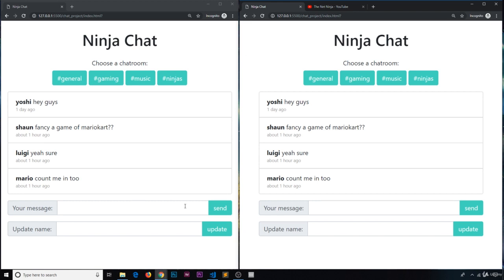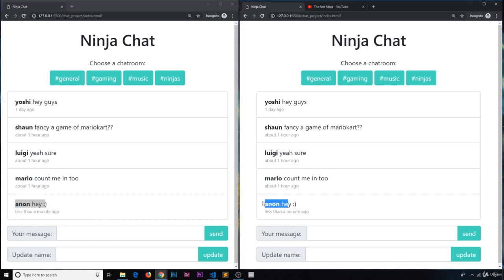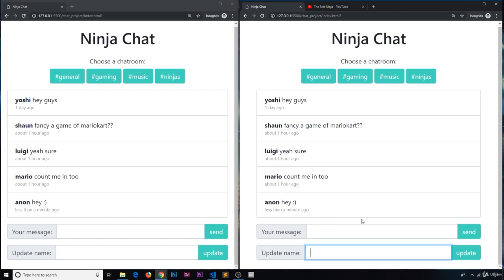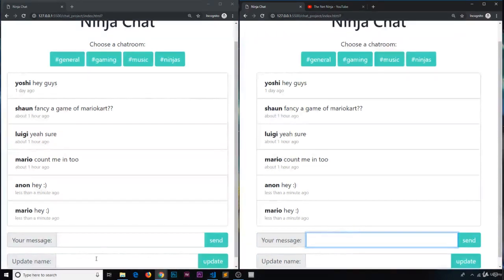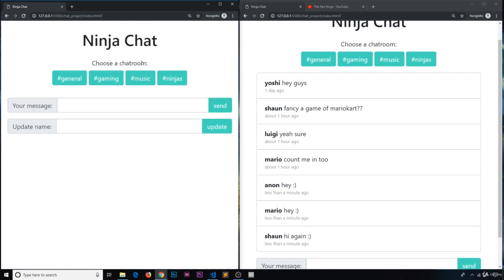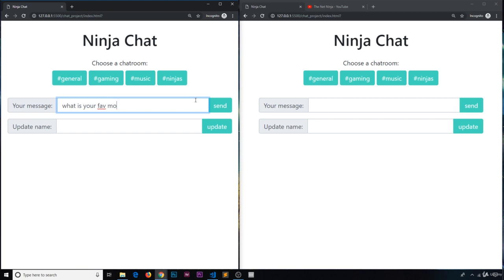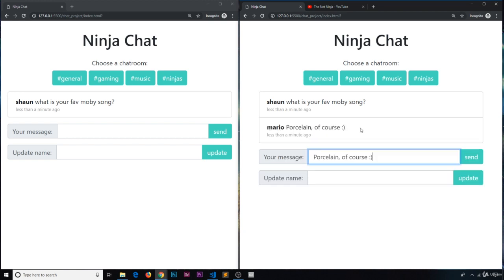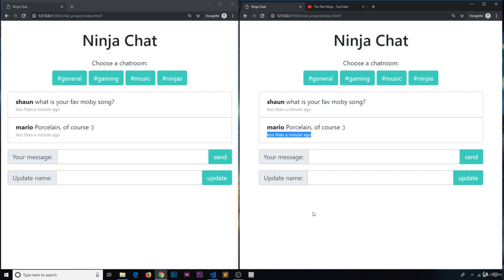147. Testing the App